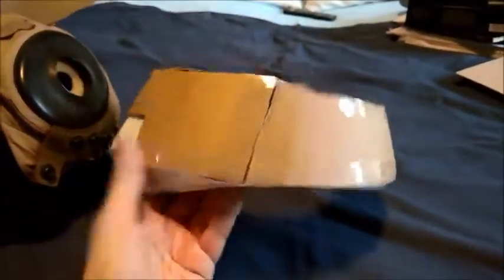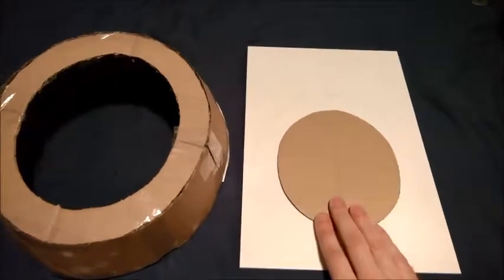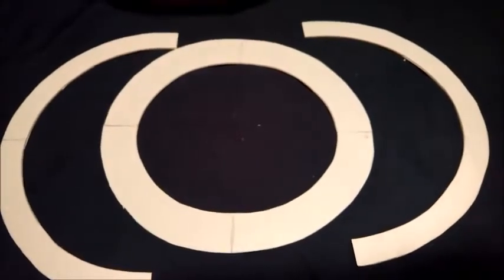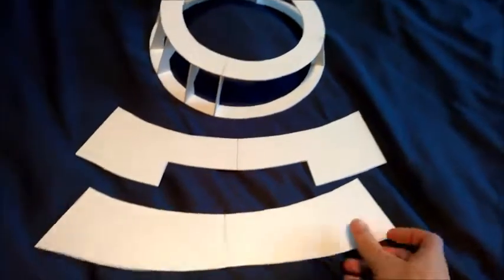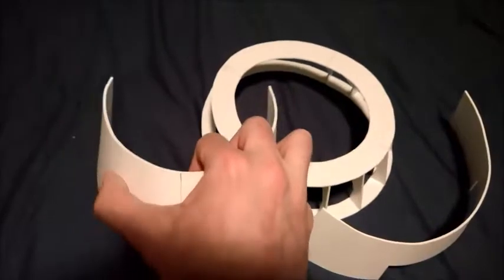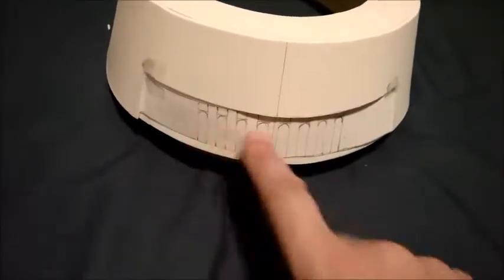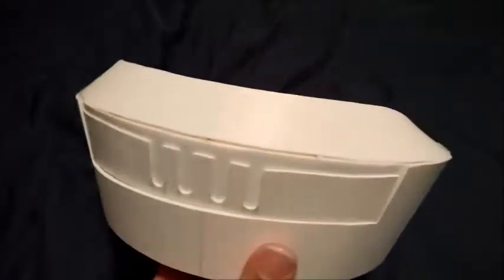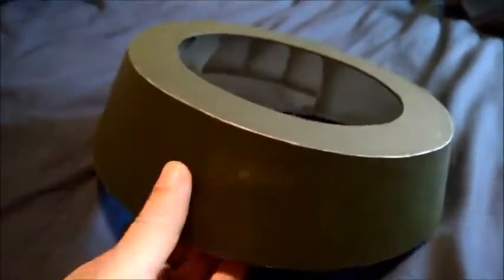Scratch Built Rebel Endor Trooper Donut ROTJ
How to make a completely scratch built replica of the 'donut' worn by the Rebel troops that attacked the shield generator on Endor in 'Return of the Jedi'.